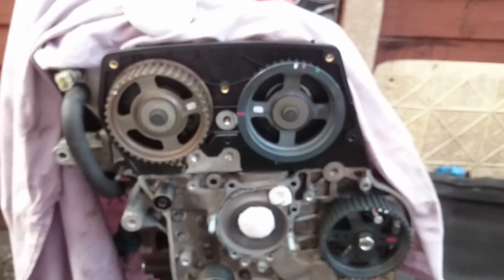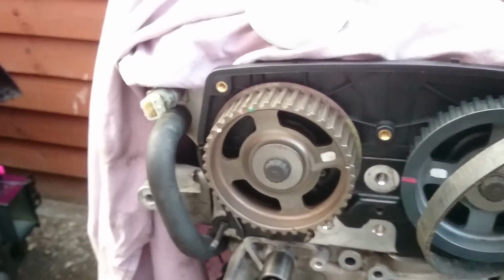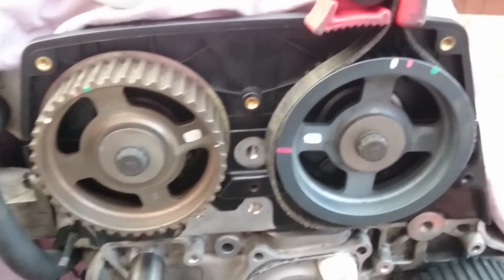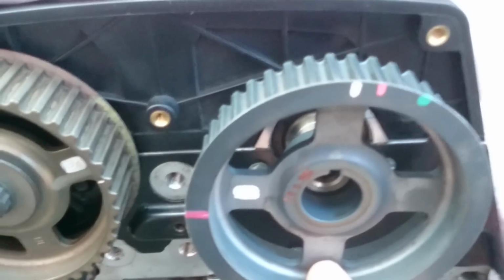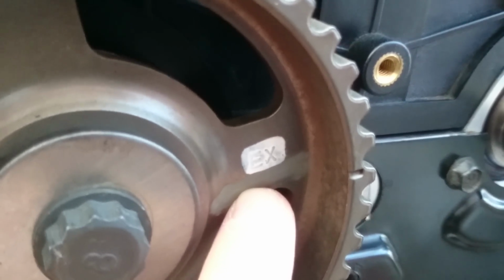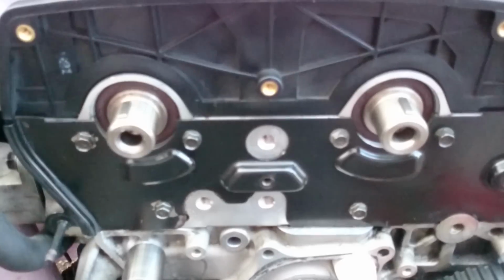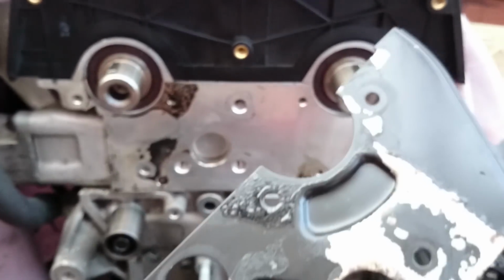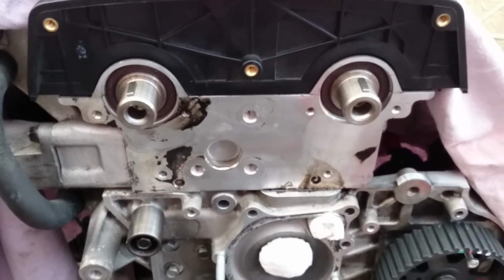Camshaft seal replacement Kia Sedona Carnival 2006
Kia Sedona 2.9CRDi Timing belt, camshaft seal replacement preparation